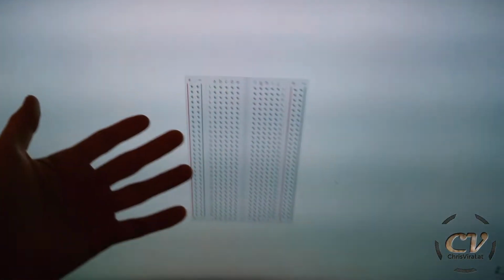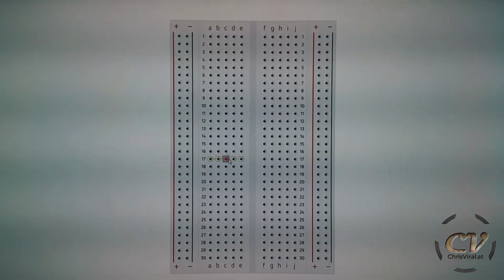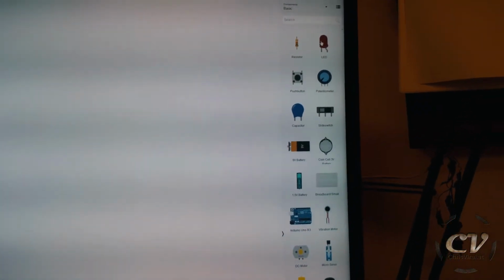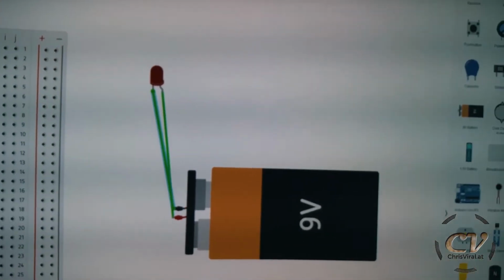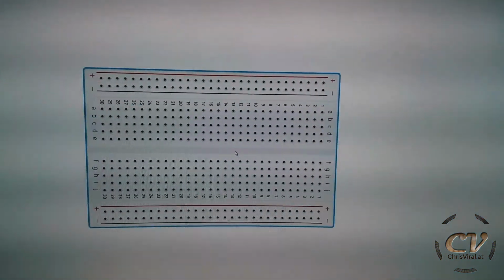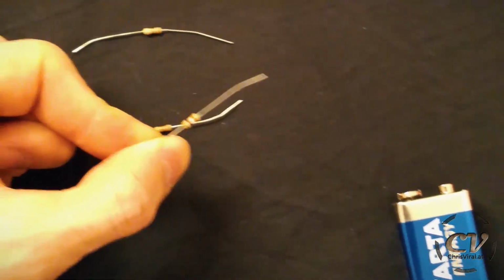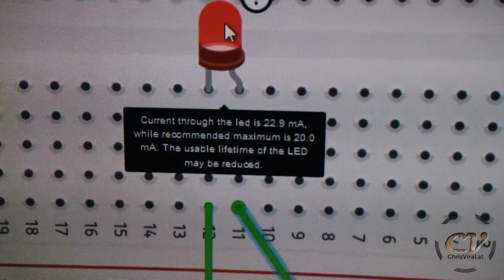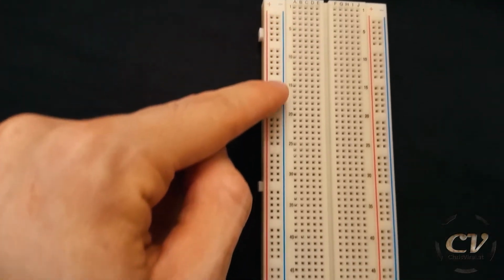Breadboard Basics & Lighting An LED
▬▬▬▬▬▬▬ notes ▬▬▬▬▬▬▬

First step done - many more to come. This simulation website is simply awesome :)

▬▬▬▬▬▬ follow me ▬▬▬▬▬▬

~ ~ ~ Saturday ~ ~ ~
▼ Recapping my day briefly
▼ Reviewing my old electronic parts
▼ Telling the story how I got them
▼ Recapping my next goals briefly
▼ Explaining the breadboard IRL and in a simulation software
▼ Wiring a battery to the board and lighting up an LED
▼ Talking about my next steps and calling it a vlog

▬▬▬▬▬▬ used music ▬▬▬▬▬▬